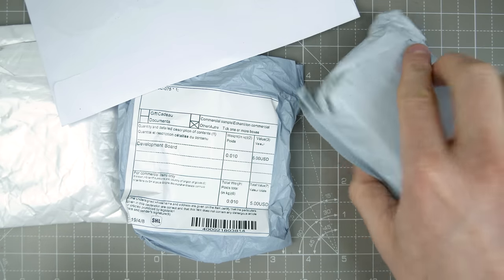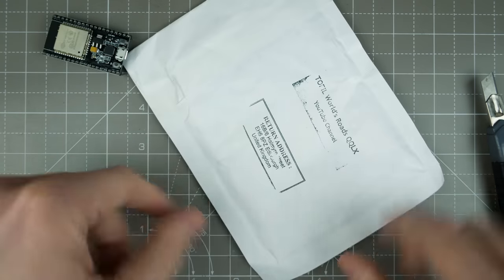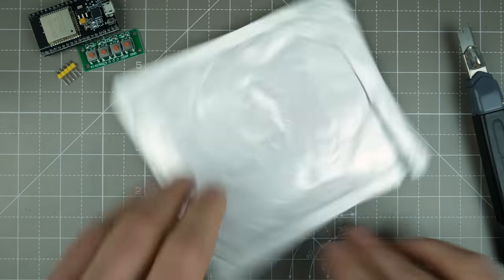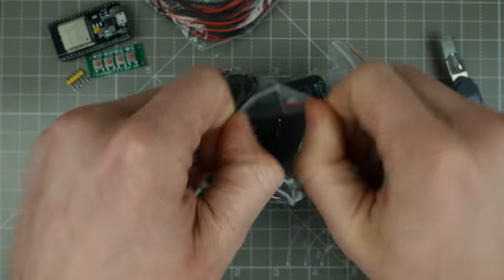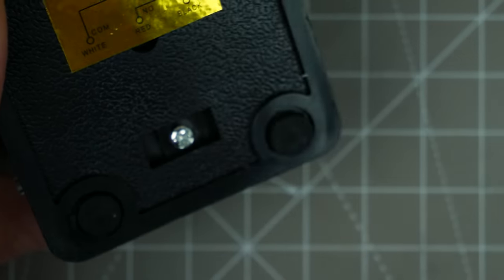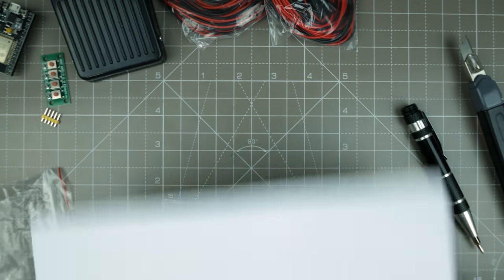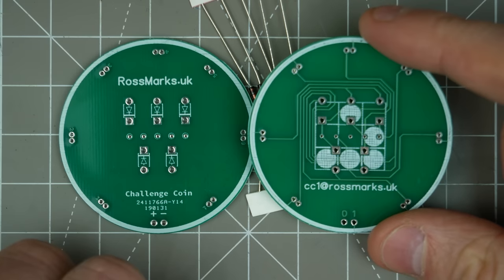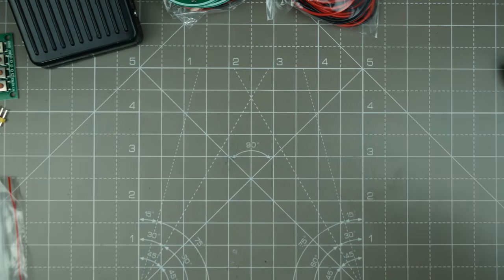Post Bag 19 - Sneaking in over the line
ESP32 's' Who know what the 's' means, I just wanted one quickly

5Pin 1x4 Button Keypad

2 x 10 Pairs 2 Pin Connector JST Cable

10 Pairs JST SM 2 Pins

Momentary Foot Pedal

Ross' Mystery Coin (Badge), after looking at the webpage I still have no idea but some kind of binary thing is my first thought